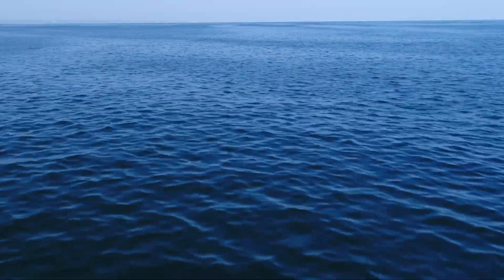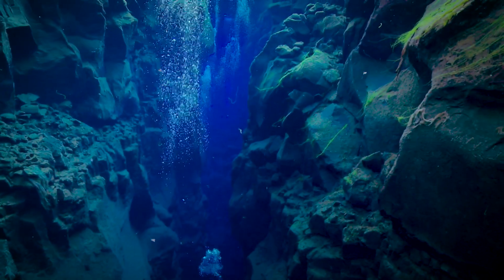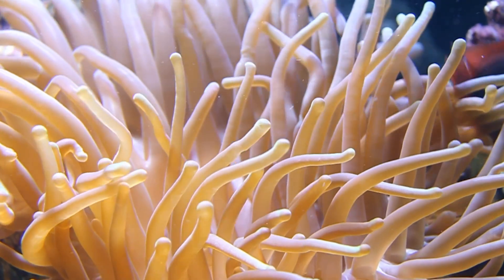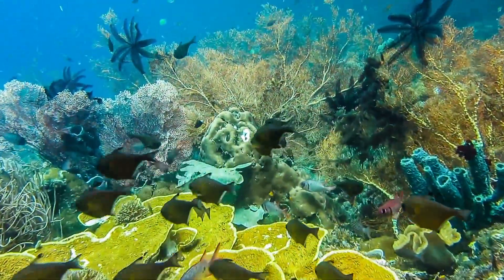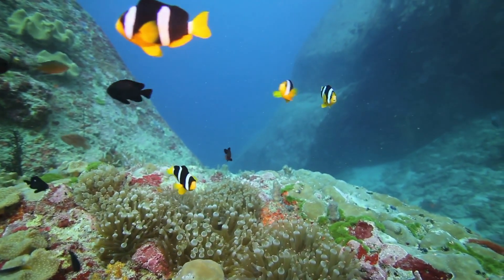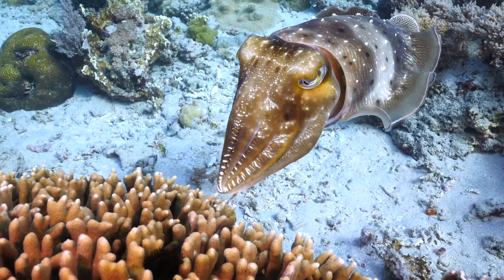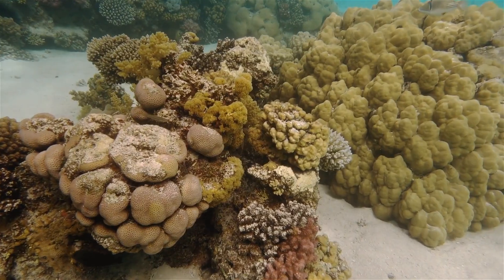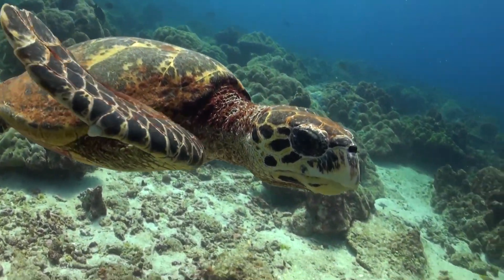Tropical Coral Reef Ecosystems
Learn all about the most ecologically diverse marine ecosystems – tropical coral reefs.

The ocean is a large body of salt water that covers more than 70 percent of the Earth’s surface and gives the Earth its deep blue color.

Within the ocean are a range of different ecosystems. There are temperate kelp forests, mangrove forests, estuaries, open ocean and deep-sea ecosystems. Today, I going to show you the most ecologically diverse ocean ecosystem of all - tropical coral reefs! Ready?...Let's go.

Tropical coral reefs are composed of colonies of marine invertebrates called corals. Some corals, like anemones and sea fans are soft corals. They have soft, flexible bodies. They get the energy they need by filter feeding on micro-organisms that pass by in ocean currents.

The corals that build the reef structure are called hard corals. Many single corals, called polyps live together in groups called colonies.
These corals take in calcium carbonate from seawater to create a hard outer-covering called an exoskeleton that protects there soft bodies.

When a hard coral dies, it leaves behind its exoskeleton on which new corals will attach and grow. Over hundreds of years, this process builds a coral reef!

Coral reefs are underwater ecosystems that provide many habitats for huge diversity of marine animals to seek shelter, find food and reproduce. They account for less than 0.1% of the worlds ocean area, yet are home to more than 25% of all marine organisms.

There is a great variety of fish, from tiny anemone fish and sea horses to fish giants like groupers, reef sharks and rays. Marine reptiles like sea turtles and sea snakes also cruise coral reefs in search of food.

Tropical coral reefs are also home to thousands of different marine invertebrates. There are a variety of mollusks like clams and octopuses.

There's thousands of different crustaceans including crabs, shrimp and lobsters.

Echinoderms like star fish, sea cucumbers and sea urchins span out across the ocean floor.

Most corals grow at a rate of less than one centimeter per year! ... and a single tropical reef can take thousands of year to form.

Sadly, tropical coral reefs around the world are declining. The corals that make up reefs are very sensitive to changes in ocean conditions such as temperature, acidity and excess nutrients. Scientists believe the decline in coral reefs is largely due to human-induced climate change causing an increase in the sea surface temperature. Run-off from farming and other coastal land uses is also contributing to the decline in coral reefs.

Reducing carbon emissions and adopting more responsible coast land use practises is essential to ensuring these amazing underwater ecosystems continue to survive.

Think of the different living and non-living things that make up a pond environment. How do the parts interact with each other?

An ecosystem is a system in nature where all of the parts – living and non–living, interact with each other for the environment to function as a whole.

An ecosystem can be small, such as a pond in a park. An ecosystem can also be very large, such as a desert that stretches for hundreds on kilometers. All ecosystems have to main components – living components and non-living components.

The living components of an ecosystem and the ways in which they affect the environment around them are called biotic factors. Biotic factors include the plants, animals, fungi and bacteria in an ecosystem.

In a temperate forest ecosystem, a biotic factor such as the number of tall trees may affect the availability of shelter for birds and small mammals. The different types of animals interact with each other when they compete for resources such as food and water.

Non-living components are called abiotic factors. The abiotic factors include all of the things that enable the biotic factors to survive in the environment. Abiotic factors include water, sunlight, temperature and soil.

The abiotic and biotic factors can be very different in different ecosystems. In all ecosystems, the interaction of the biotic and abiotic factors make the ecosystem function. If there are changes in the biotic and abiotic factors, the whole ecosystem may change as a result.